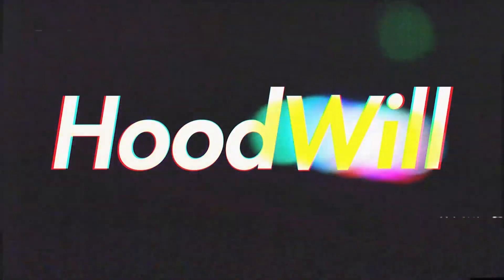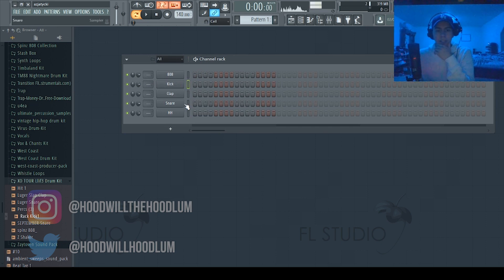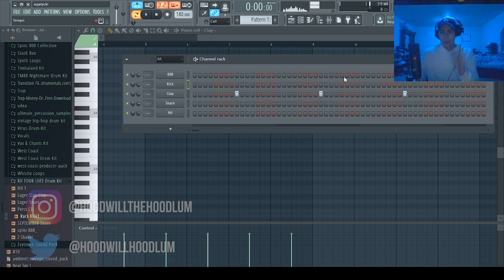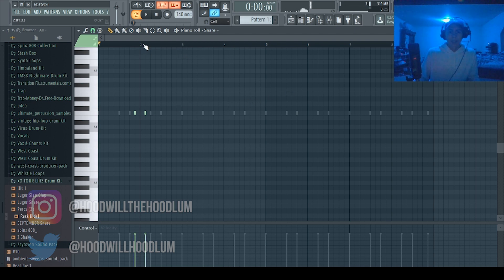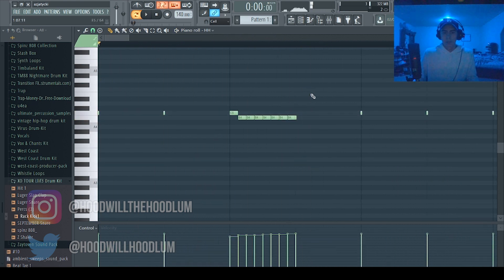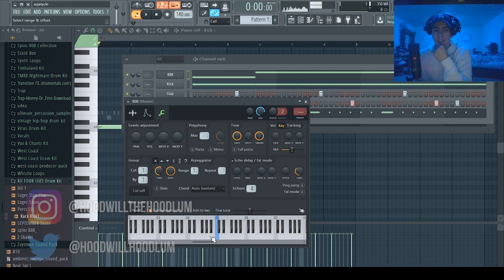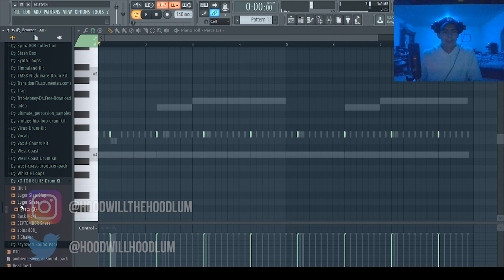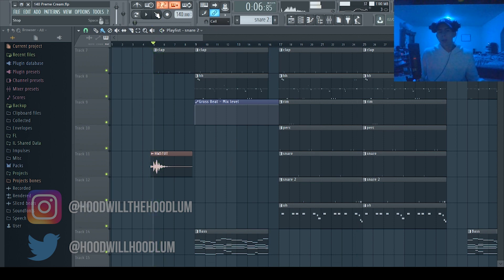How to Make Trap Beats: Drums 🔥🥁 (FL Studio 20 Tutorial)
In this tutorial/guide I show beginners how to make basic trap drums in Fl Studio 20 completely free on WIndows 10/Mac. This will show you how to make good beats like Metro Boomin.